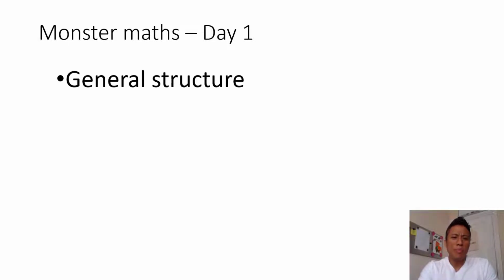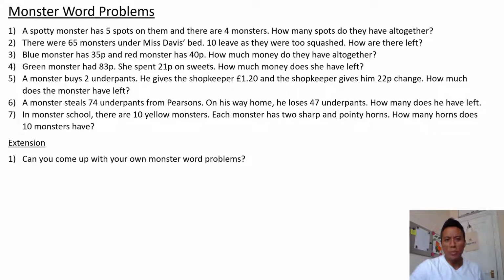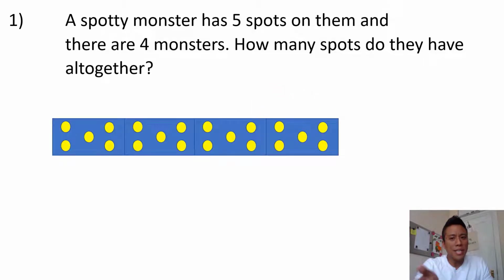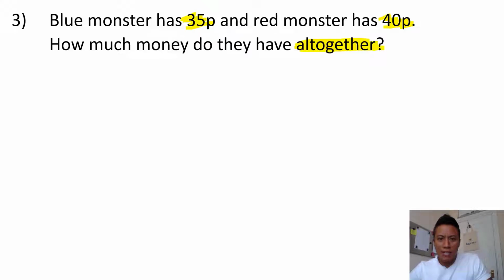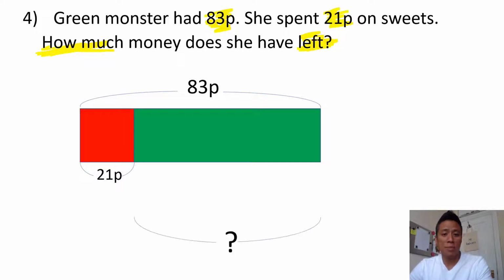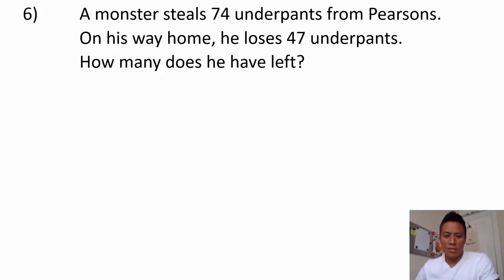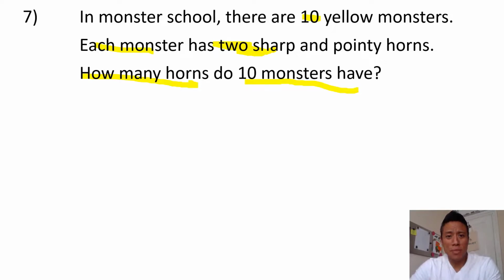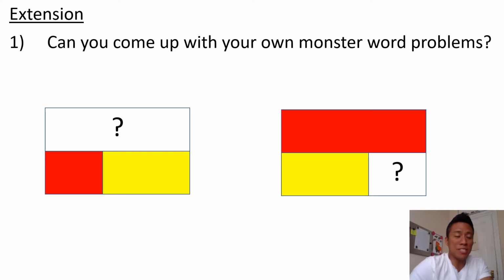Year 2- Week 1 Commencing 20th April 2020 Monster maths Day 1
This is a little guide on how to use the maths part of your Monsters Pack for home learning. I'll guide you through the worded problems but it'll be up to you to answer the questions yourself. Try to remember all the different methods you have used this year to solve addition, subtraction, division and multiplication and use the method you feel most comfortable with. Have a discussion with someone at home that could help you.

Draw your representations, use numberlines, draw diennes and have fun figuring out these problems.